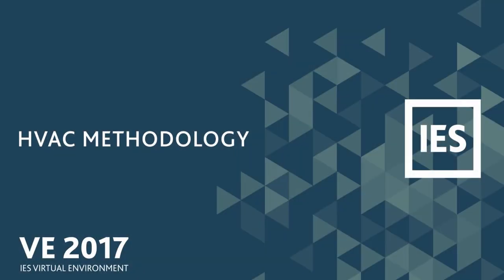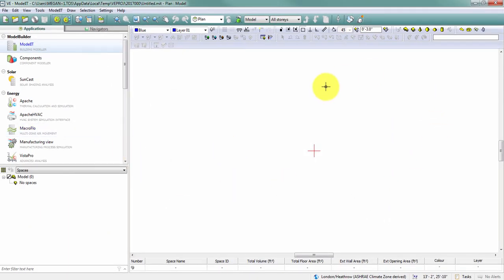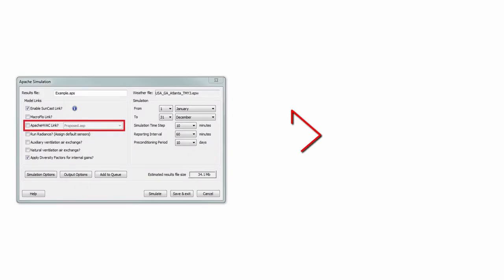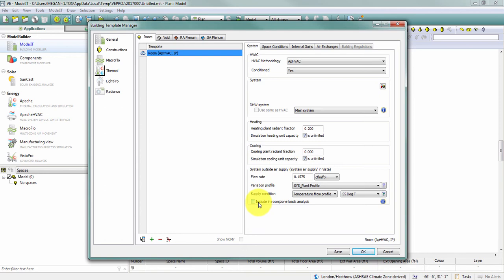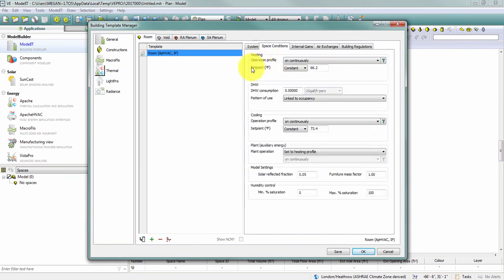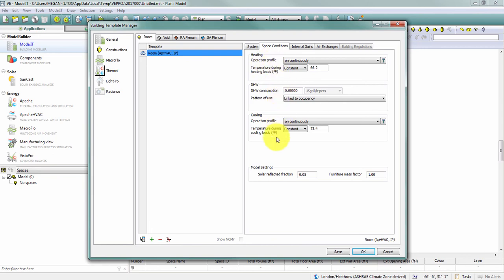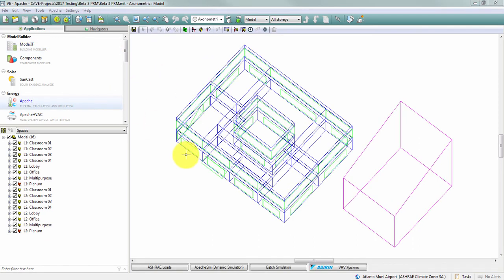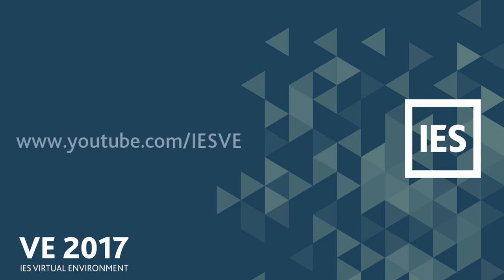HVAC Methodology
VE 2017 introduces a new feature for thermal templates called HVAC Methodology.

Find out more about the new features and enhancements included in VE 2017